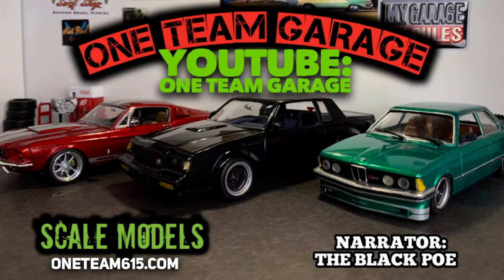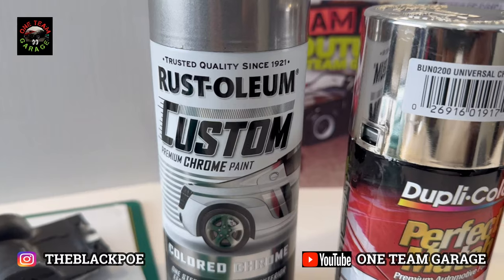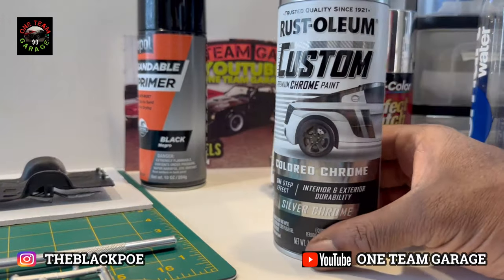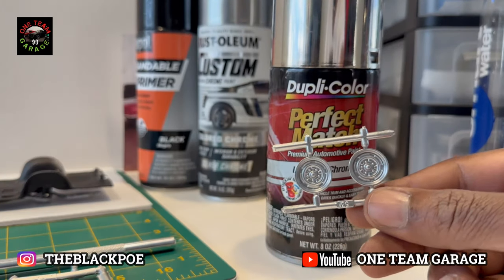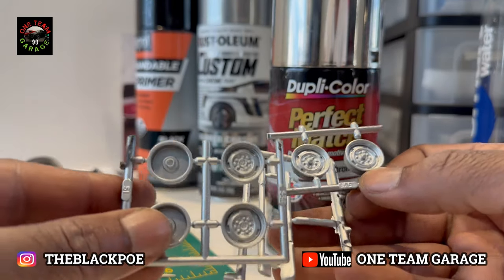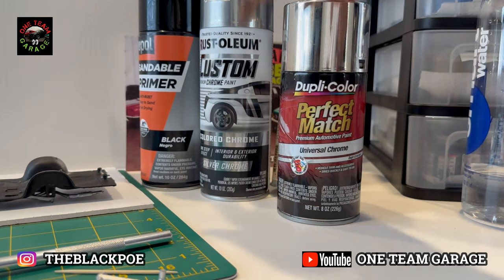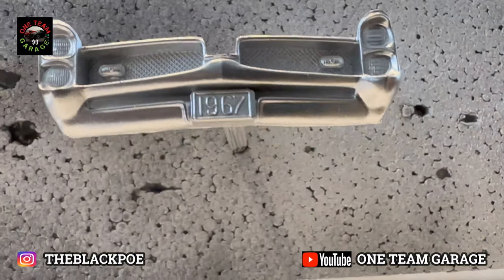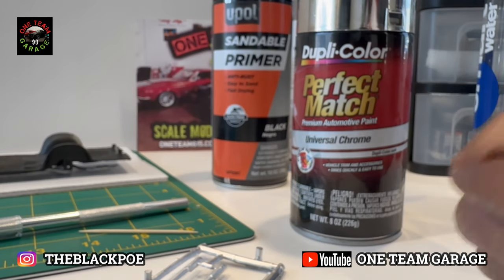The PERFECT Chrome Paint for Model Cars! Better Than BARE METAL FOIL?!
Edgar Alan Cole, author of Reporter from Hell, The Last Society, & The Black P.O.E., shares more of his art in the form of scale model cars.